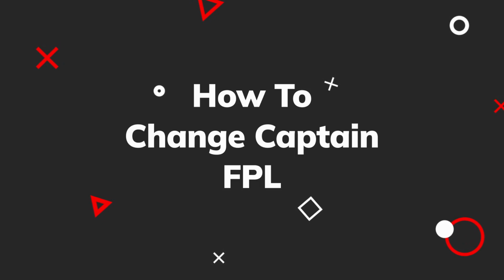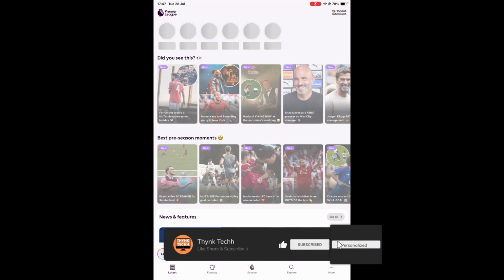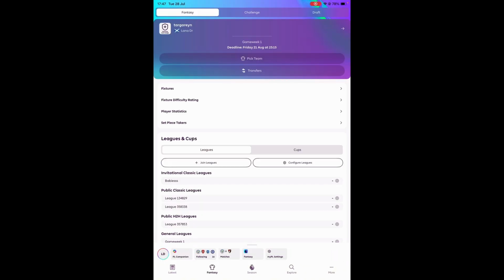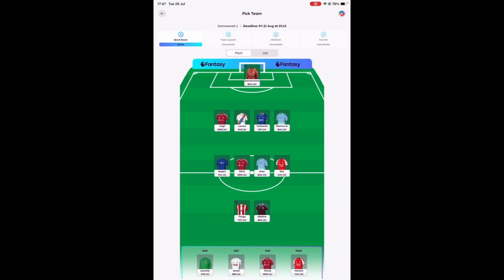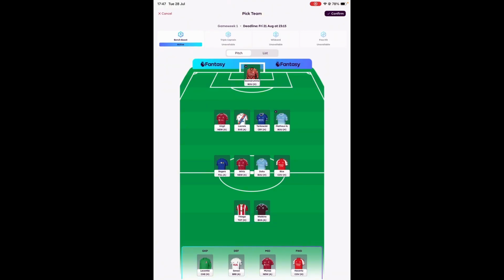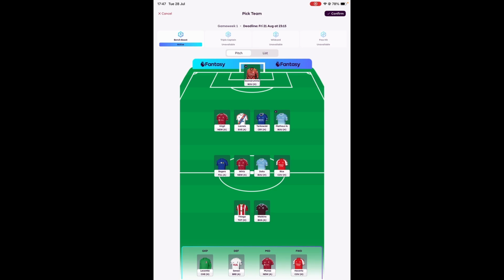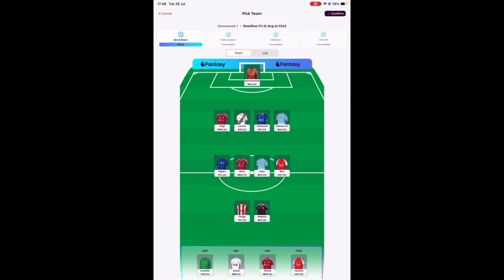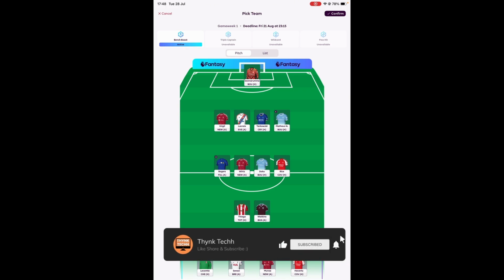How To Change Captain FPL? Choose The Right Captain For Your Team!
Want to maximize your Fantasy Premier League points? 🏆⚽ This step-by-step 2025 guide will show you how to change your captain in FPL and choose the best captain for your team before the deadline to boost your weekly score.

What You’ll Learn in This Video:
✅ How to change your captain in Fantasy Premier League
✅ How to assign or switch the vice-captain
✅ When you can change your captain before the Gameweek deadline
✅ Tips for choosing the right captain based on fixtures and player form

Whether you're new to Fantasy Premier League or looking to improve your weekly performance, this tutorial will help you confidently select the best captain for your squad.

📌 Chapters:
⏱ 0:00 - Introduction
⏱ 0:10 - How To Change Captain in FPL